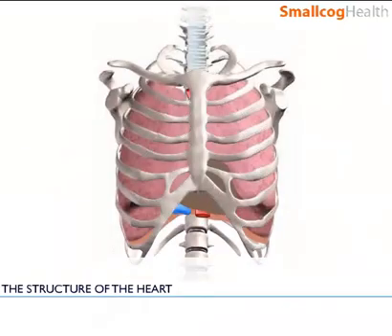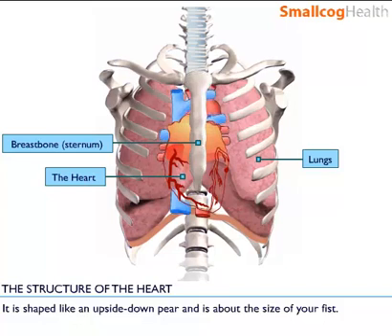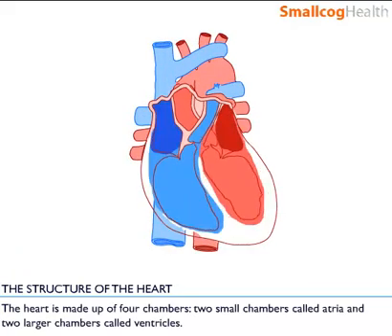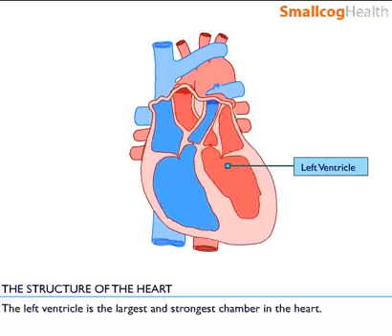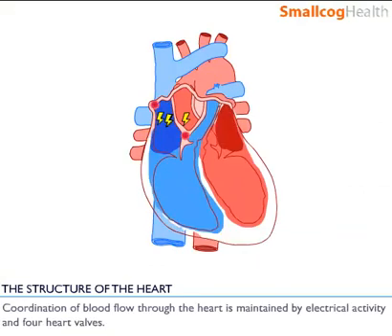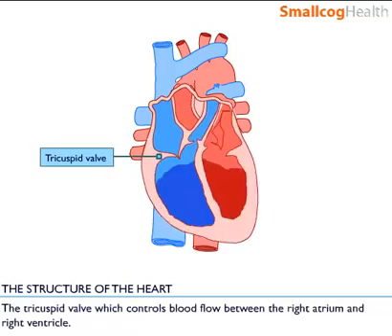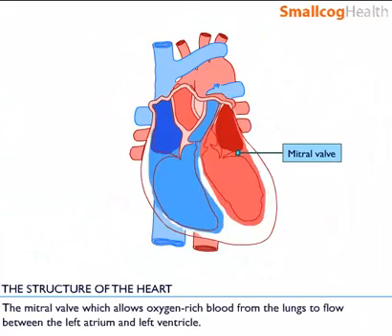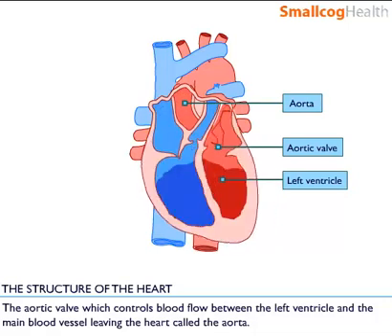Heart Structure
The heart structure. How blood flows through the heart. The electrical activity of the heart. The Coronary arteries.

What Causes Angina -
In development